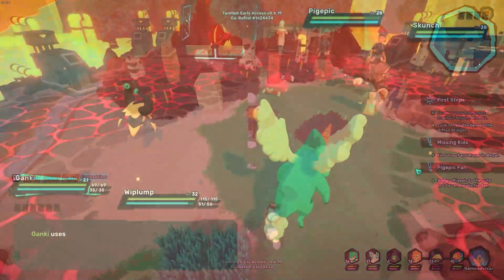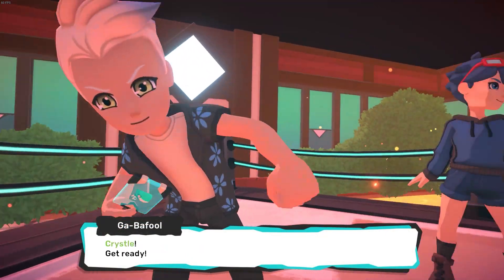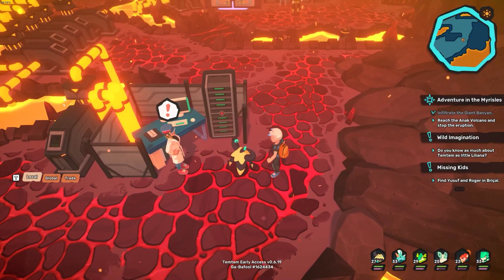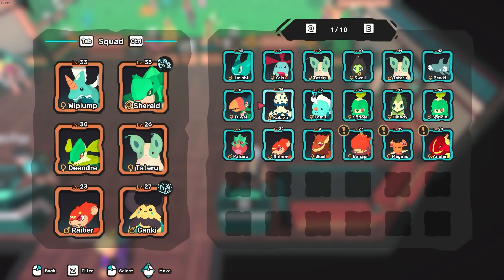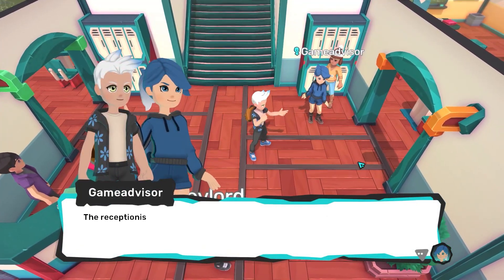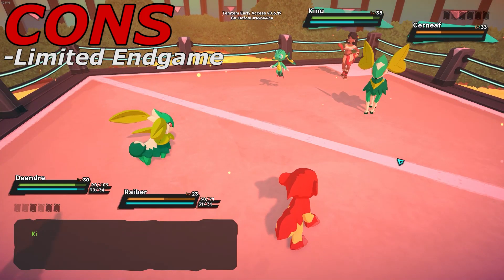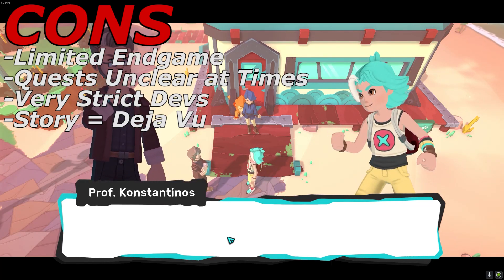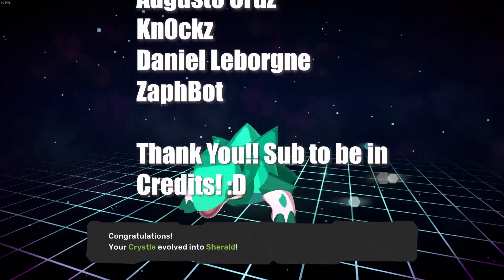Should You Buy Temtem in 2022? Is Temtem Worth the Cost?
In this video, we will help you determine whether the game Temtem is worth the $40, alongside our own opinions and reviews for the game!

🎵 Music 🎵
Snake City - I Can't Deny
Catiso - Puzzle
Catiso - Nostalgico
Hallman - Sun Comes Out
Swif7 - The Memory of You
Hallman - Get it Right Now
oomiee - Smores